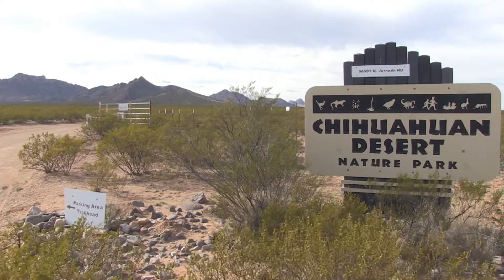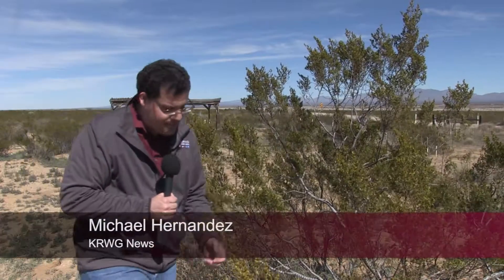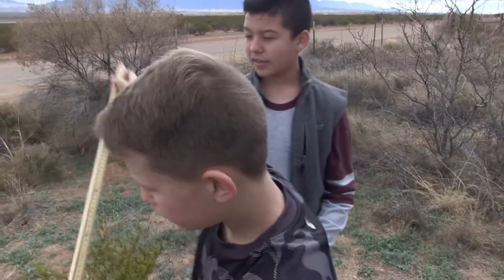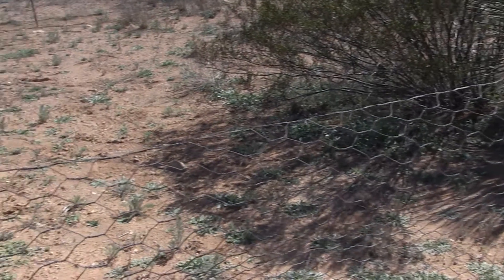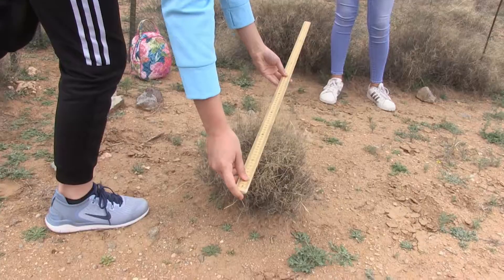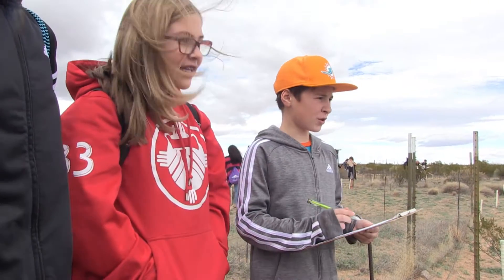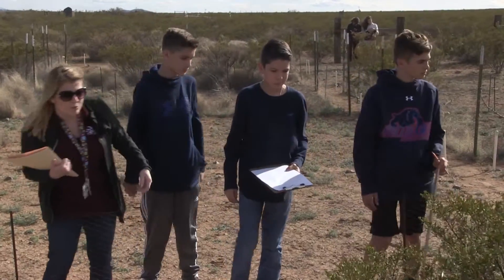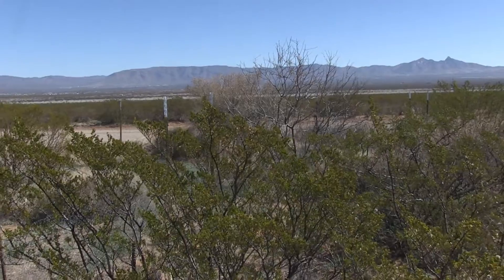Nature Park Visit Gives Sierra Middle School 7th Graders Chance to Plot Desert Data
The Chihuahuan Desert Nature Park in northern Las Cruces is an ideal spot for nature lovers to spend a day exploring. It’s also a great place for middle school students to conduct community science. Michael Hernandez reports.